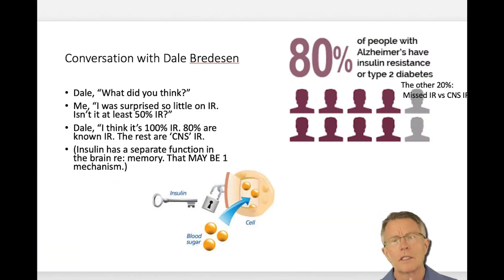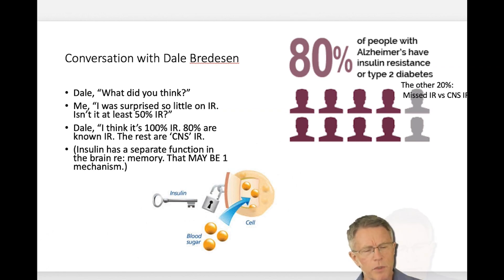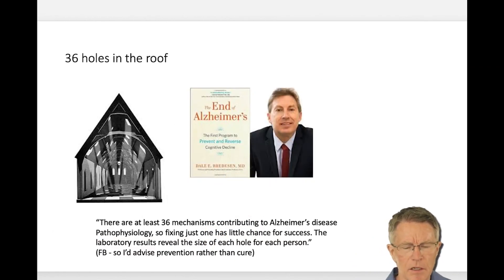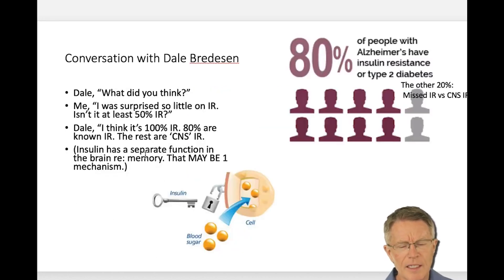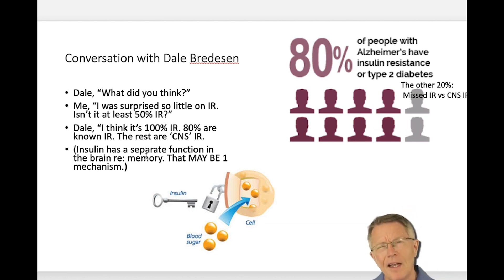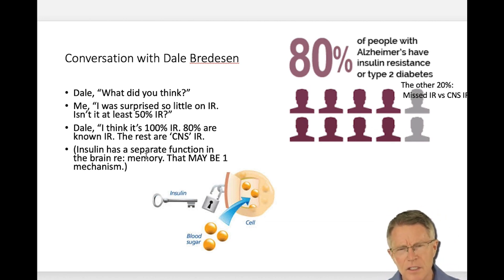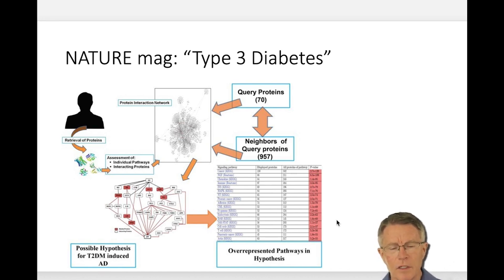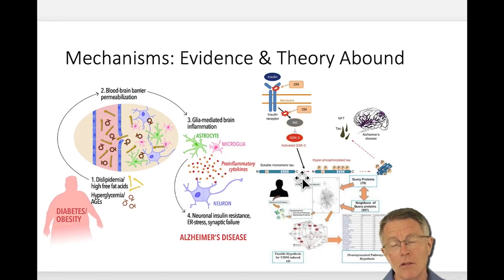Alzheimer's Disease and Insulin Resistance: Is There a Connection?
ABOUT THIS VIDEO: Did you know that Alzheimer's disease is also referred to as type 3 diabetes? Do you know why? Alzheimer's disease, insulin resistance (prediabetes), and diabetes have been shown to have multiple links. Dr. Dale Bredesen's book, "The End of Alzheimer's," touched on such connections.

TRANSLATIONS *** Please help by providing translation of video captions for those that speak your language. Not everyone understands English, especially with my Southern US drawl. Click this link to provide translation services - help save lives!!

PREVMED EVENT: Heart Attack and Stroke Prevention Conference on Nov 8-9, 2019 in Louisville, KY. Learn more and register for the event